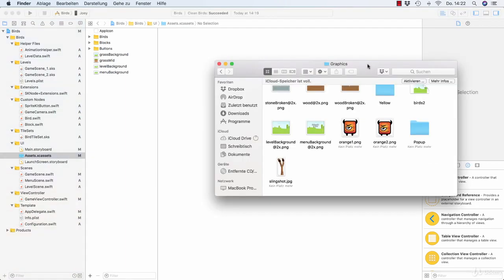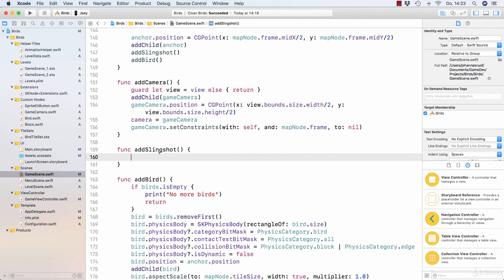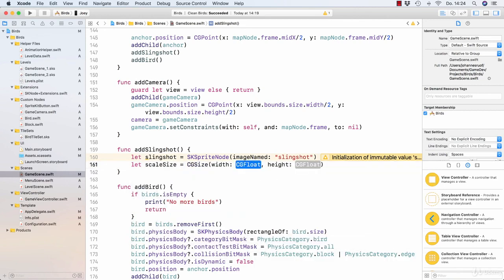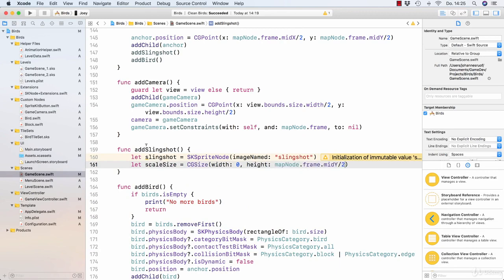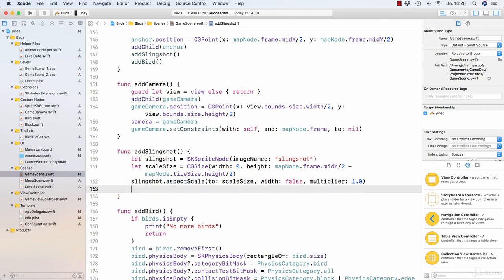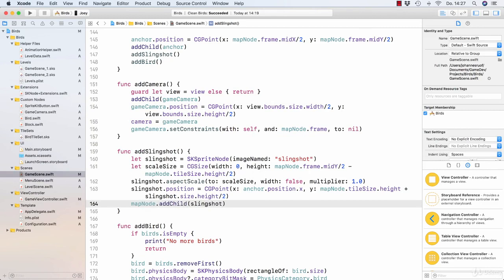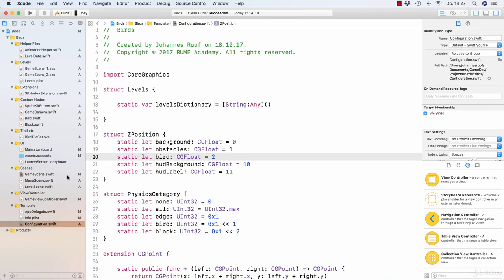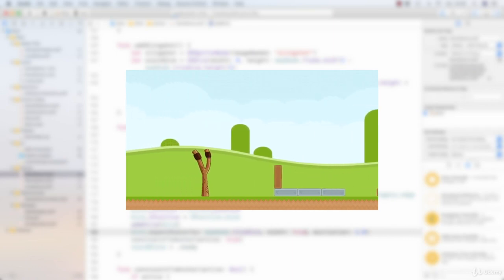24 Angry Birds 24 Adding the Slingshot